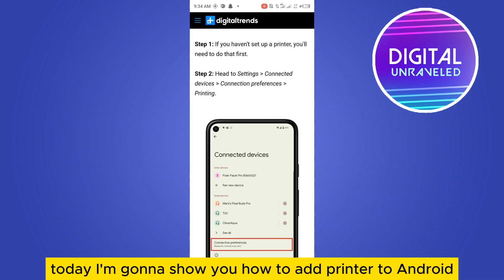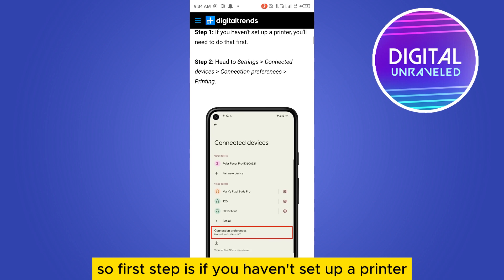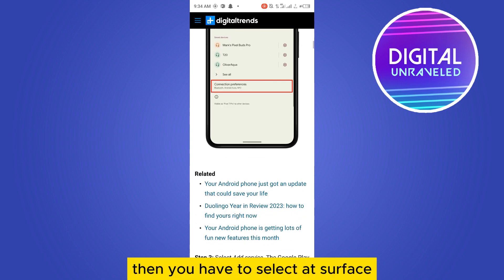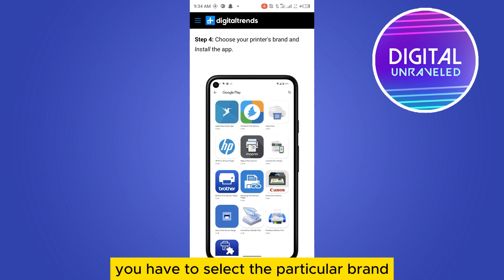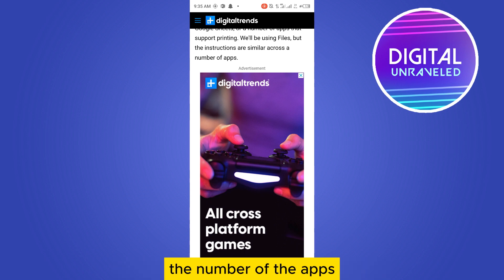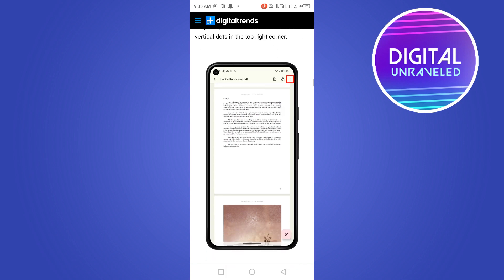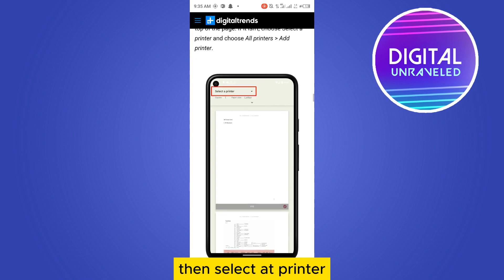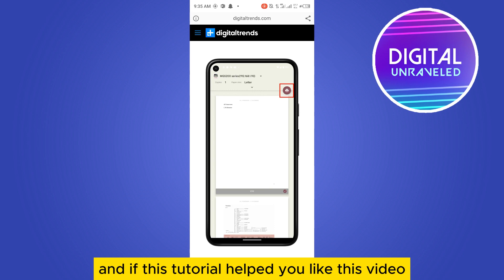How To Add Printer To Android Phone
Learn How To Add Printer To Android Phone